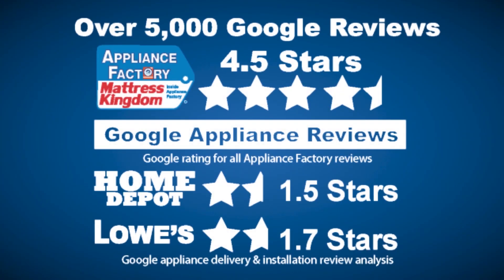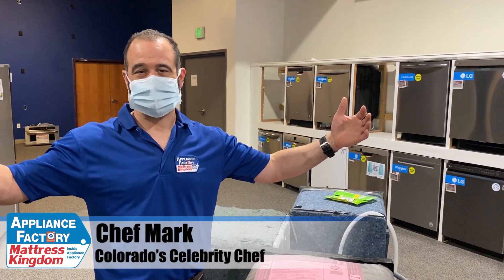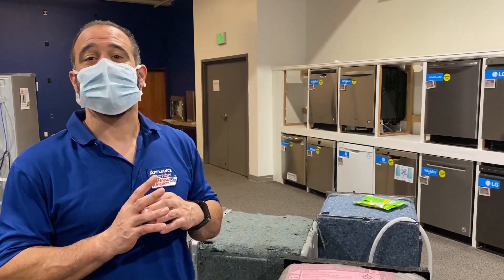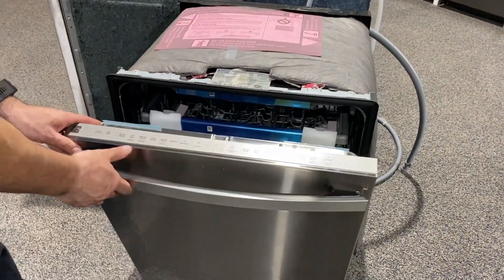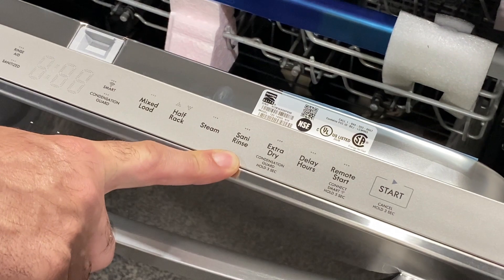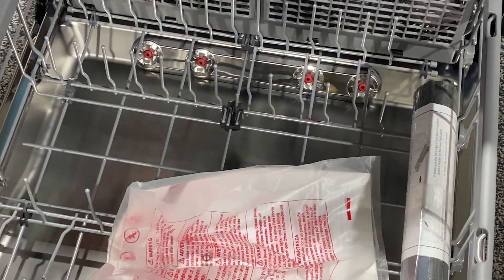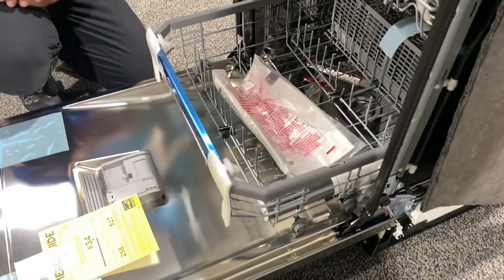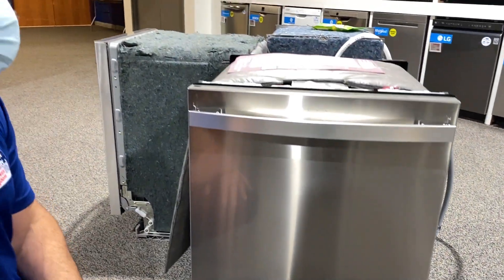Product Review: Kenmore Elite Dishwasher #14355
Product Review:Kenmore Elite Dishwasher